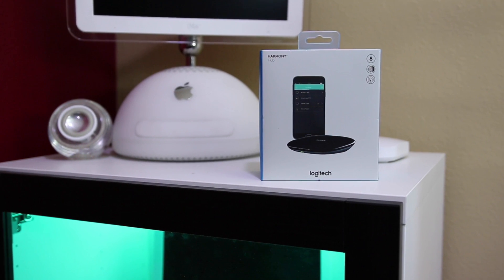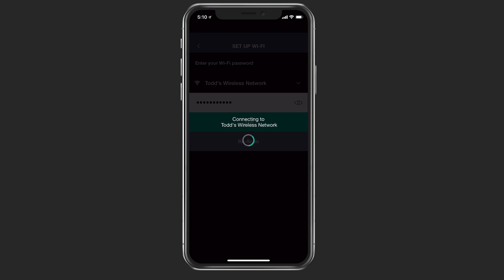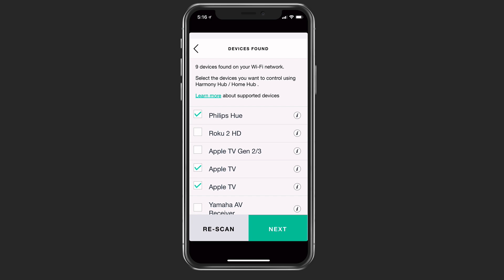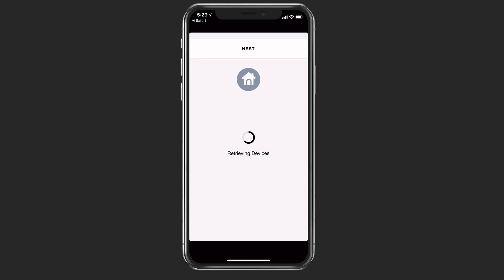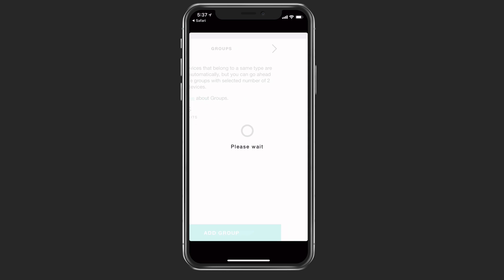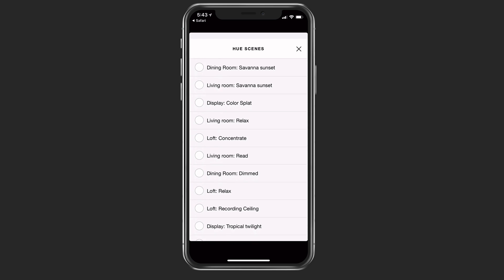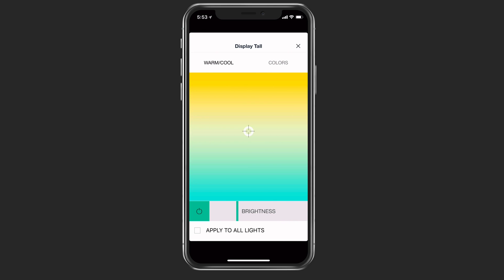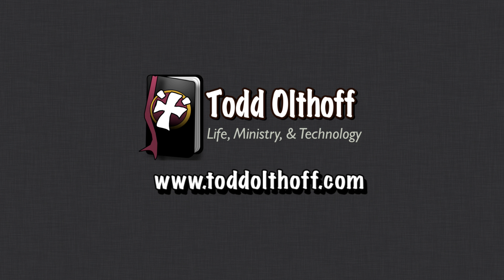Smart Home Part 4: Logitech Harmony Hub Install & Set Up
In this screencast tutorial I cover another smart home tech product called the Logitech Harmony Hub. With all of the smart assistants out there for other household needs one of the things that can be forgotten about is our home entertainment centers. These usually include multiple remotes and can be a pain to manage. Logitech tries to fix the with a hub for your entertainment center that works as a universal remote and also controls other things like some of your smart home tech. It can also be integrated with other smart assistants like Amazon’s Echo to bring voice control to your home theater.

In this screencast I cover the installation and set up of the Harmony Hub to get you up and running with the device. In a future screencast I will cover how to integrate the harmony hub into your smart home set up.